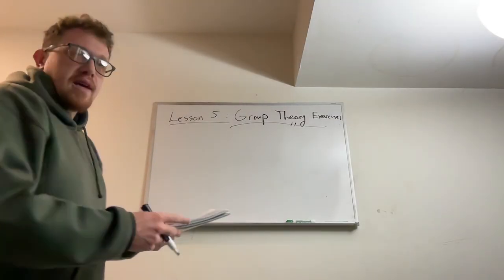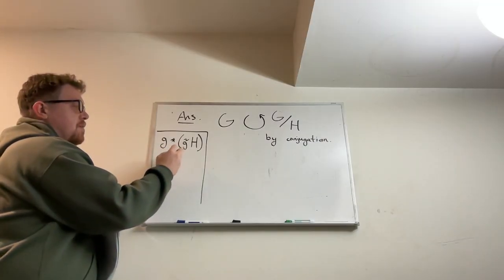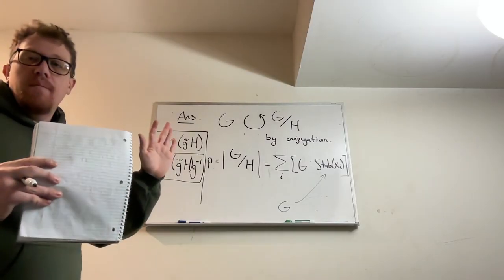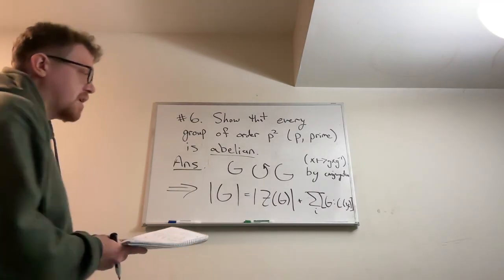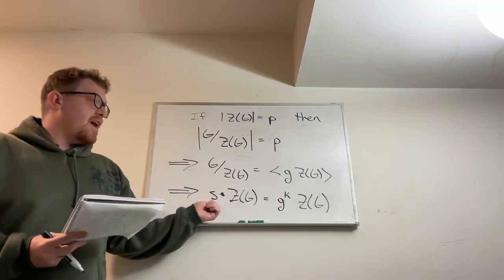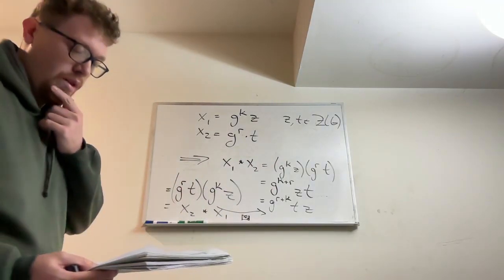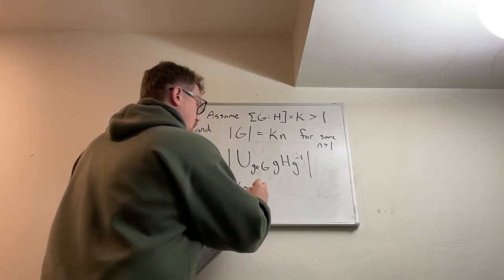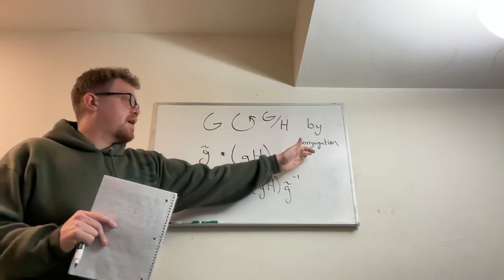Lesson 5: Group Action Exercises 2025 12 02_TT_15 58 25